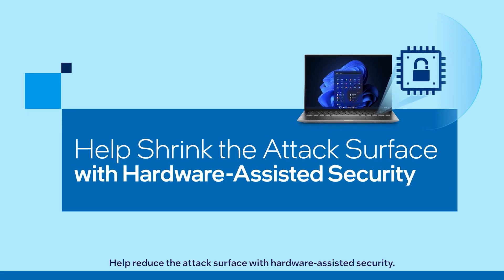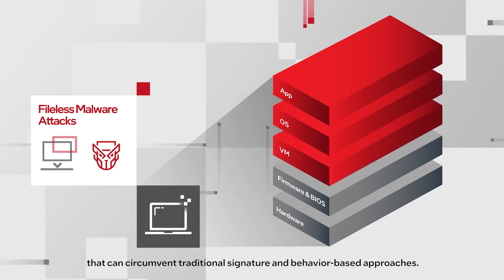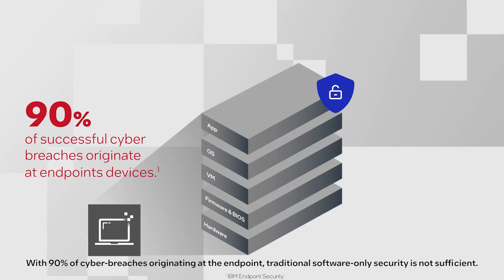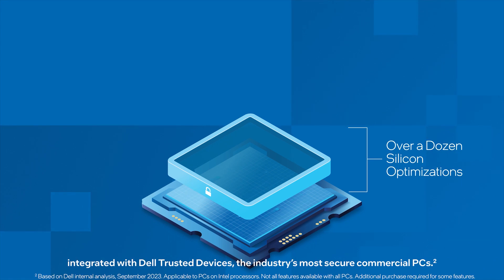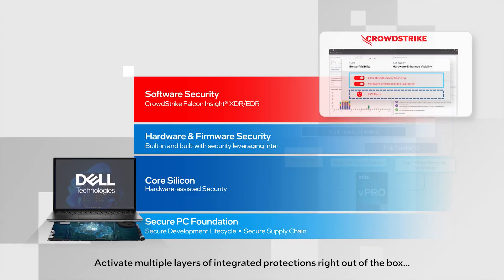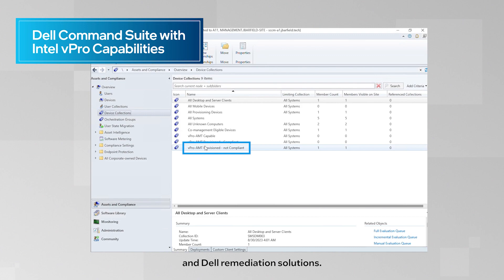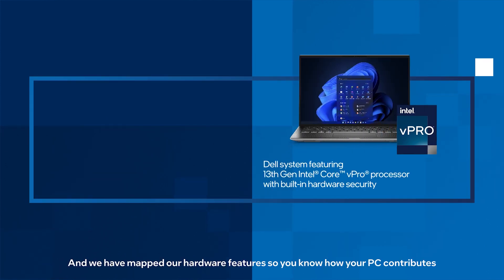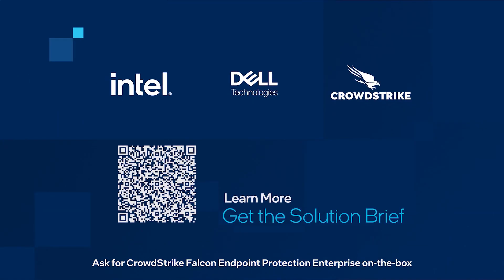Endpoint Security with Intel vPro, Dell and CrowdStrike | Intel Business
Effective endpoint security today requires multiple layers of defense. That's why Intel, Dell and CrowdStrike co-engineered capabilities that work together. With hardware-assisted protections, you can help reduce the attack surface and defend against file-less malware attacks, firmware attacks, and other advanced techniques that evade traditional signature and behavior-based approaches. By combining the power of Intel vPro platform silicon capabilities integrated with Dell trusted devices, the industry's most secure commercial PCs, and CrowdStrike's memory protections, you get true defense in depth security right out of the box. So, consolidate your security solutions and ask for CrowdStrike Falcon endpoint protection enterprise on the box when you purchase Dell commercial PCs based on the Intel vPro platform. Protect your organization with defense in depth.